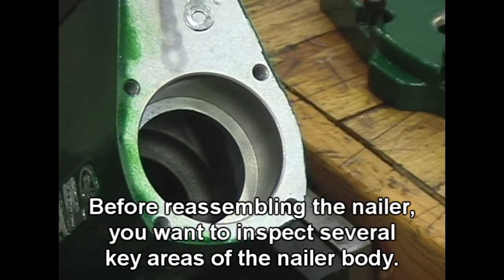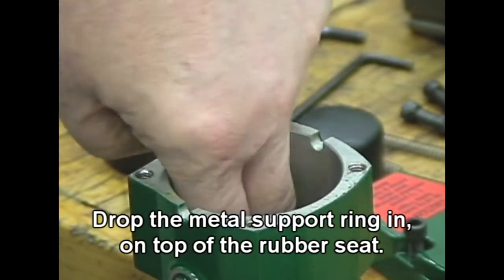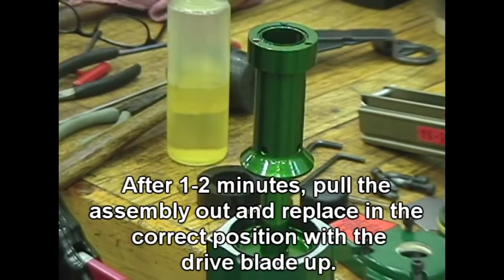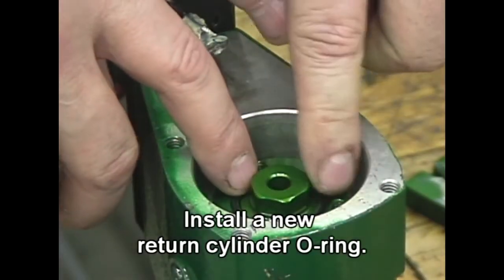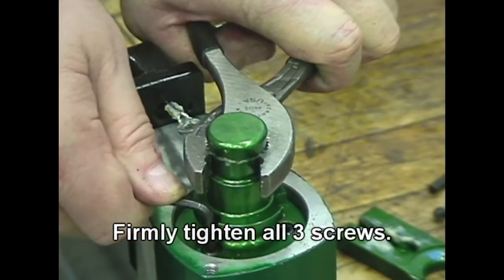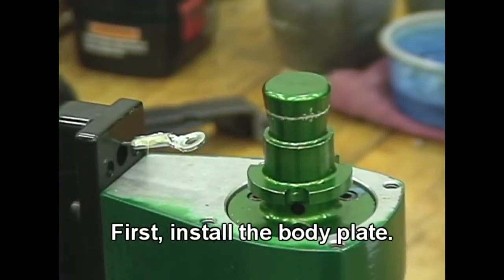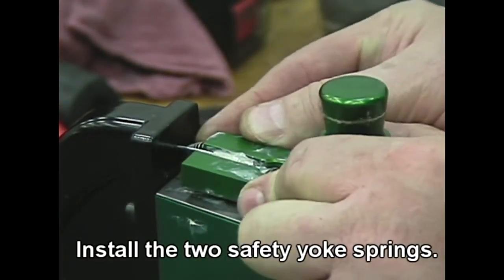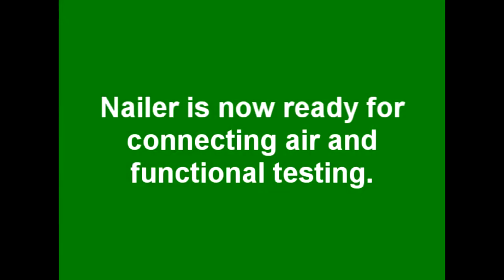Powernail Model 200 - Reassembly